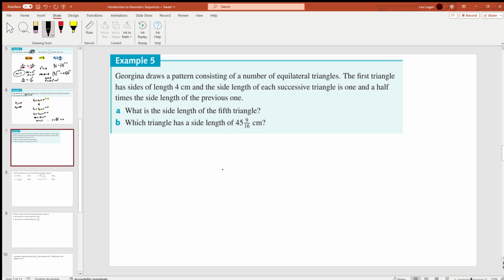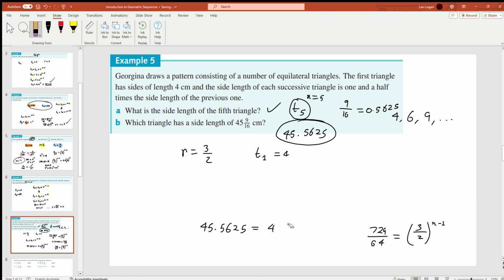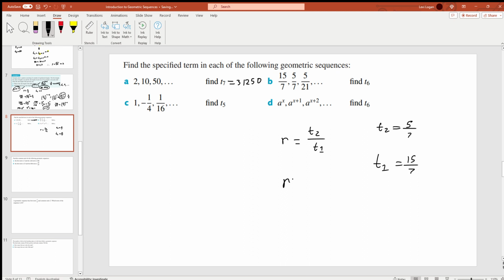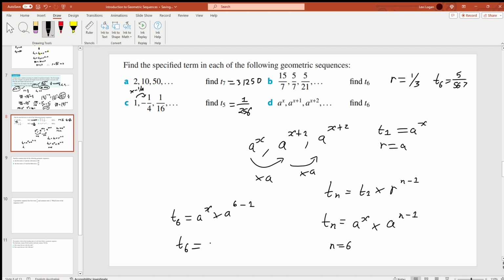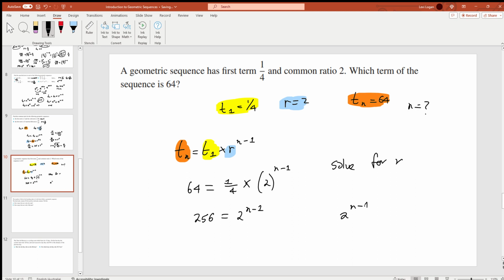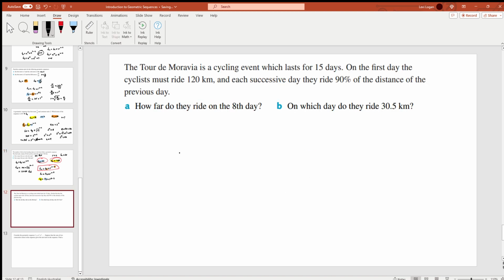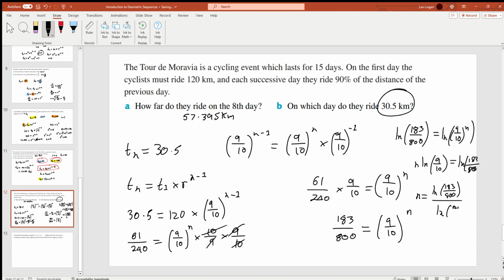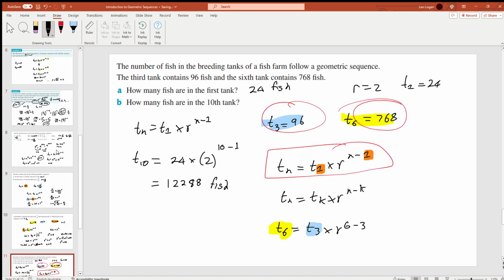QCAA Maths Methods: Introduction to Geometric Sequences (Part 2)